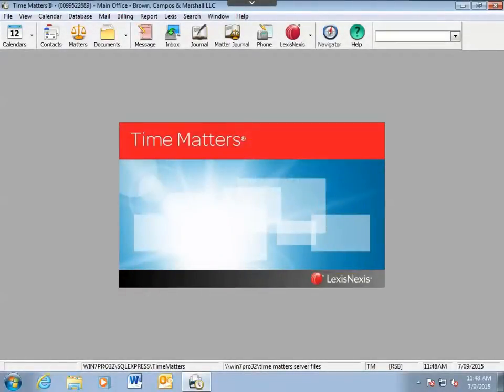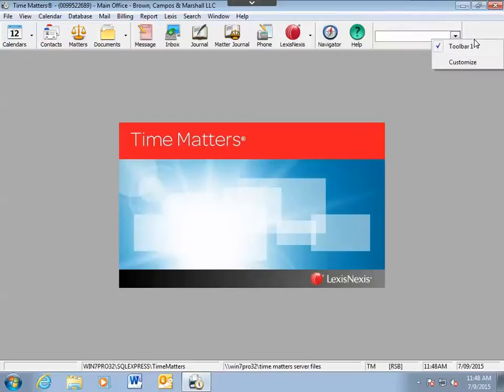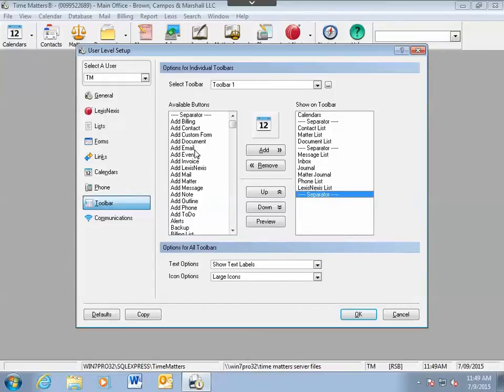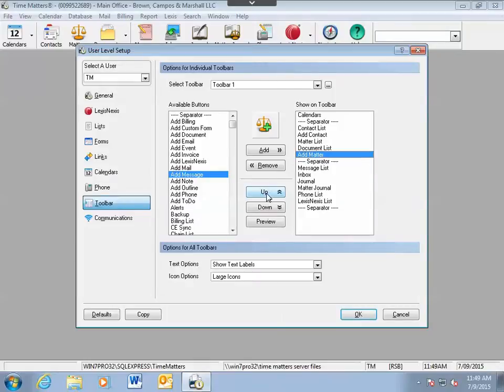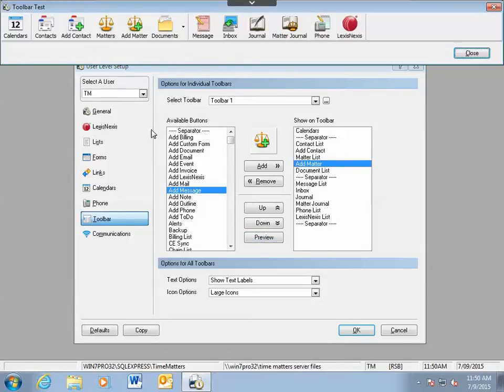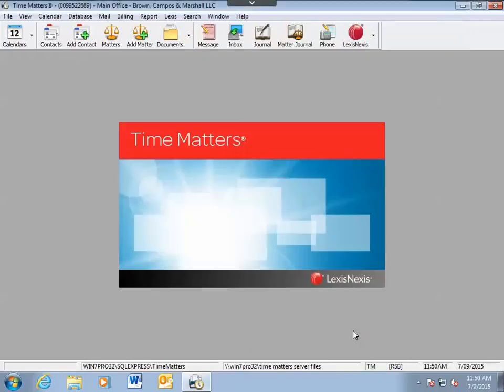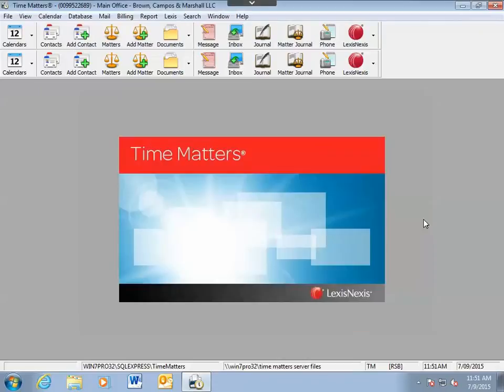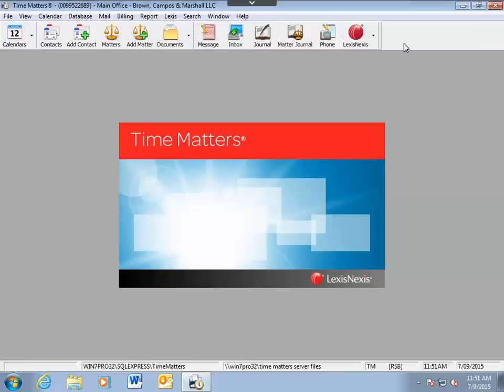Hints and Tips for LexisNexis Time Matters Software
The LexisNexis University team provides tips for customers to customize the main tool bar in the Time Matters software to work more effectively.